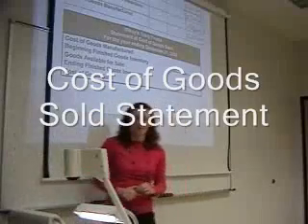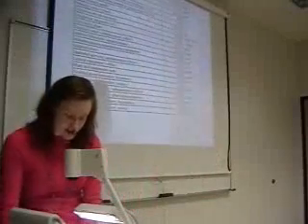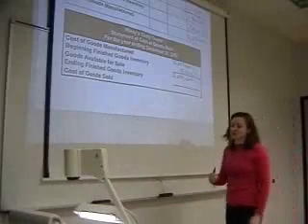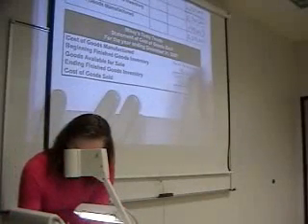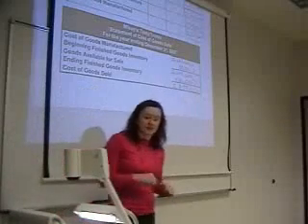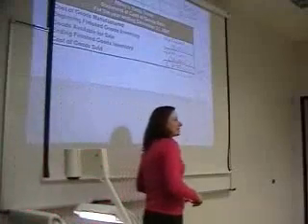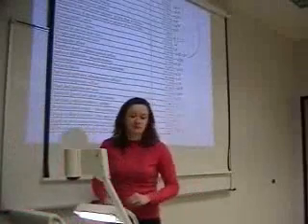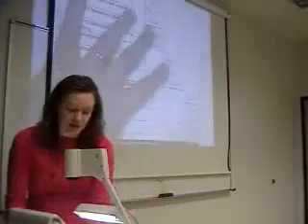Cost of Goods Sold Statement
Short discussion on the COGS statement
Lesson 2